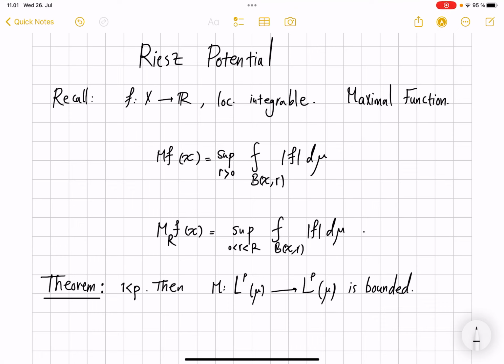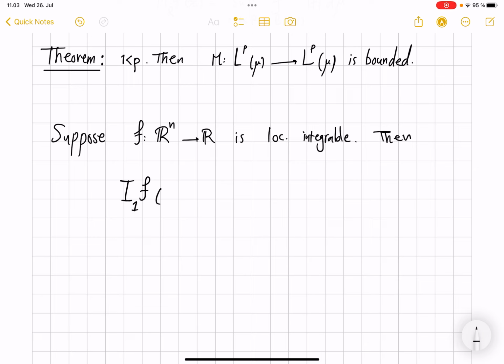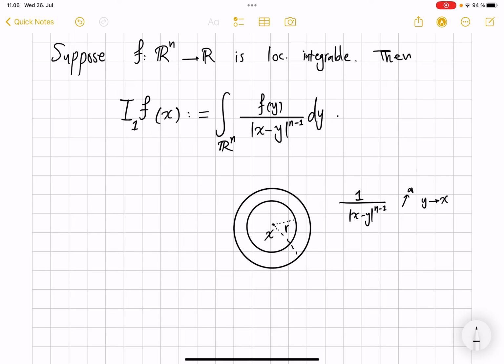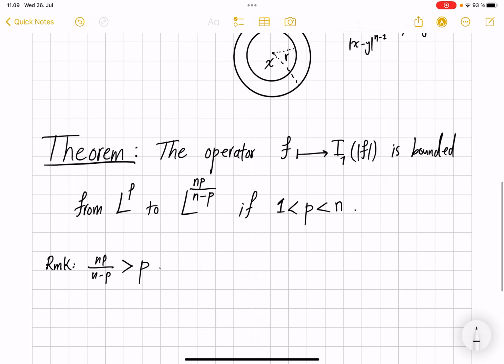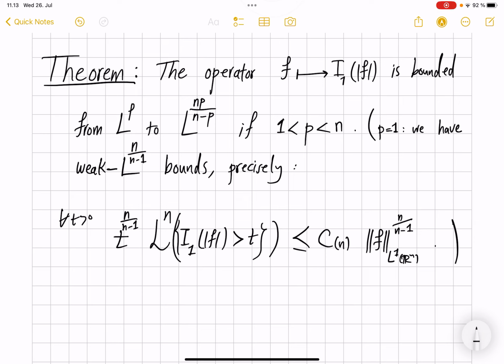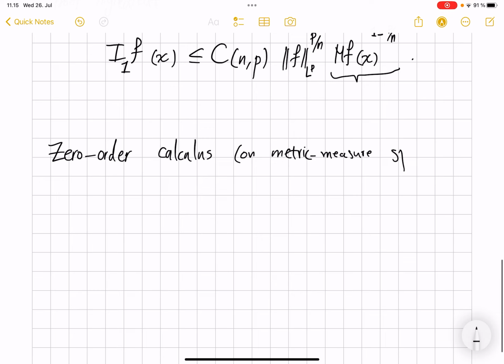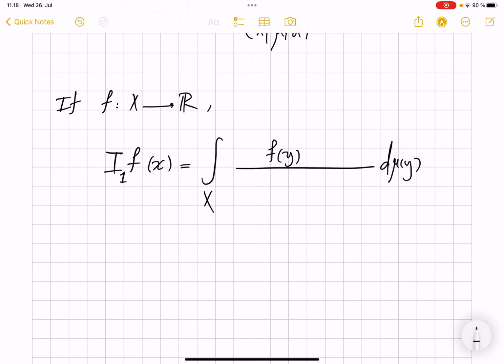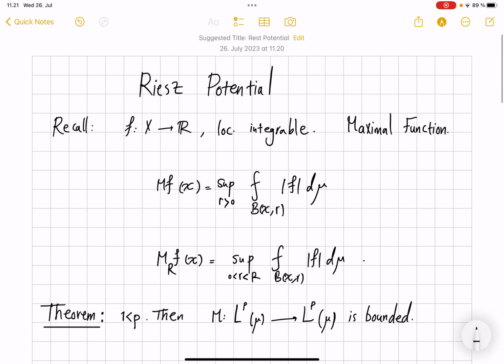Riesz Potential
Riesz potential of a function can be defined on arbitrary (doubling) metric-measure spaces. Despite the singularity in the kernel, it defines a nice bounded operator between Lp spaces. Riesz potential is used to prove Sobolev embedding theorem and is a useful tool in many other contexts in analysis and harmonic analysis.